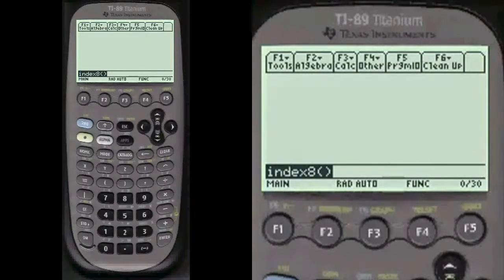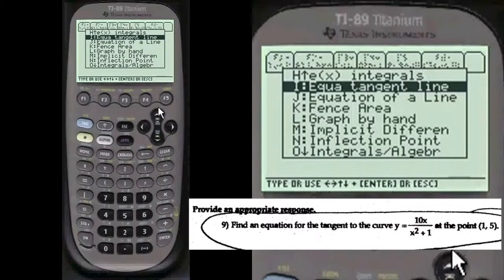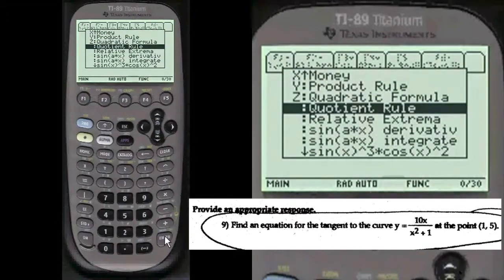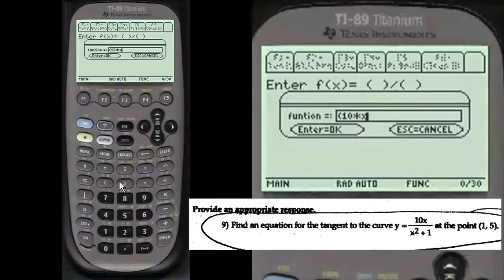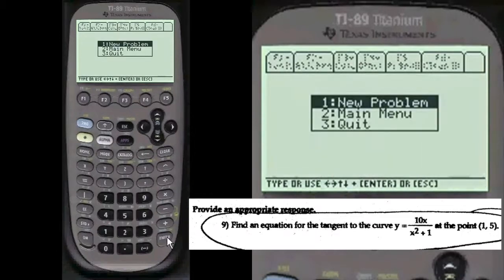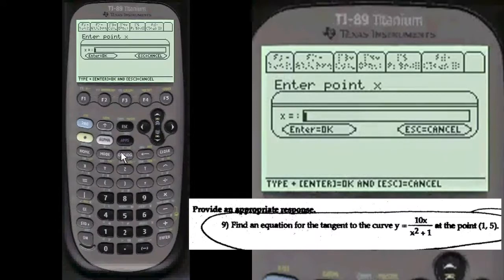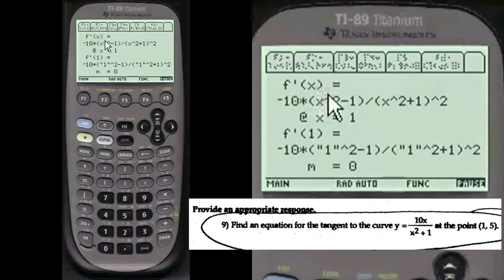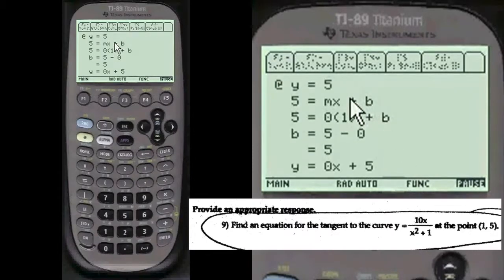Equation to a Tangent Line TI-89 | Every Step Calculus